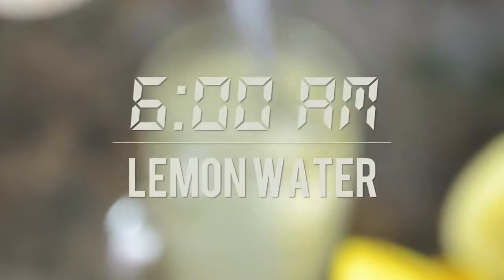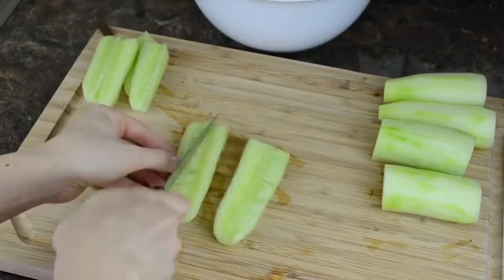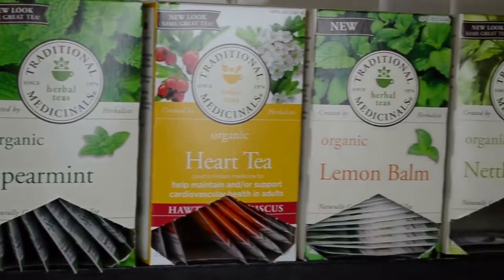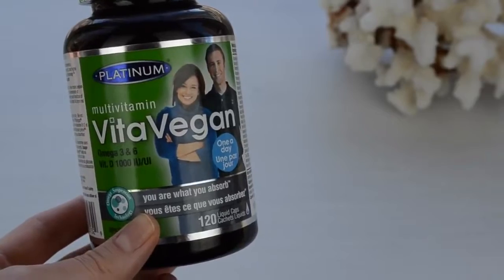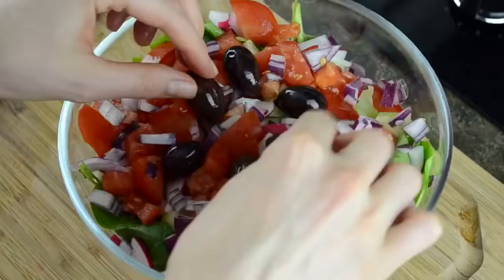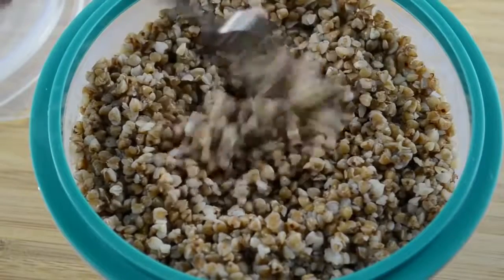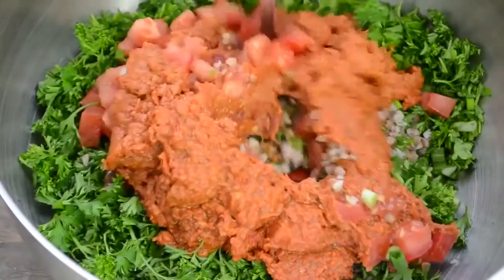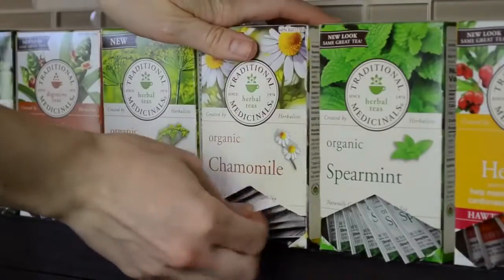mental health What I Eat In A Day - HEALTHY BREAKFAST.mp4